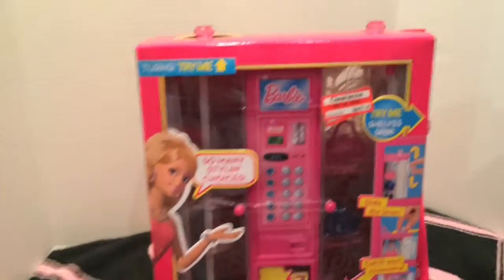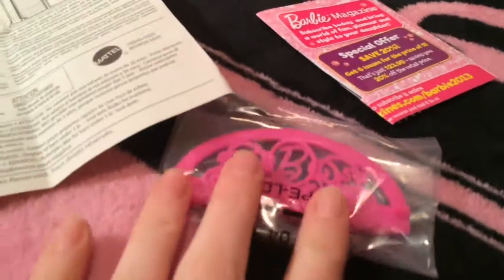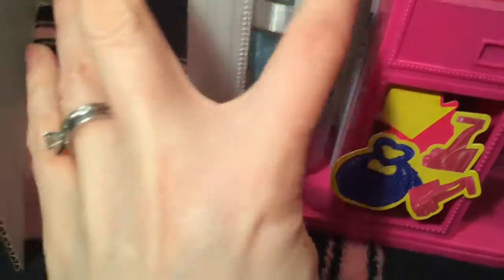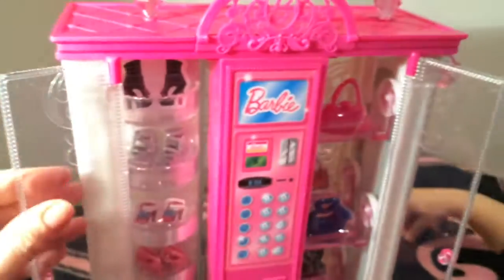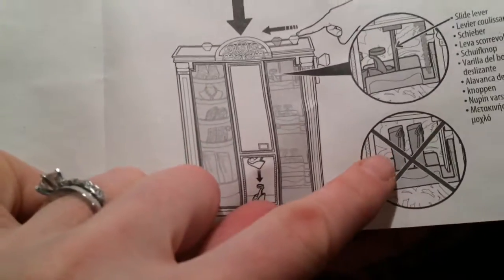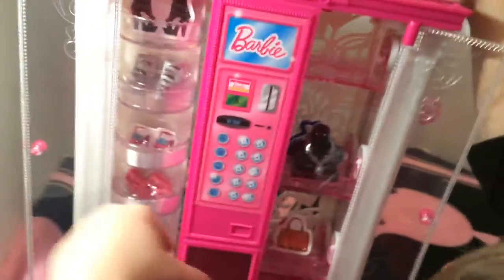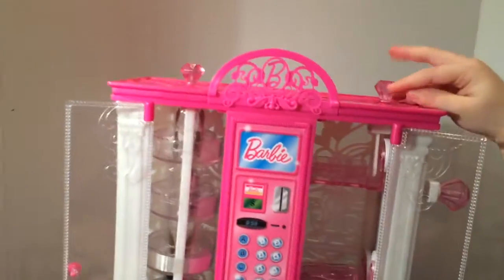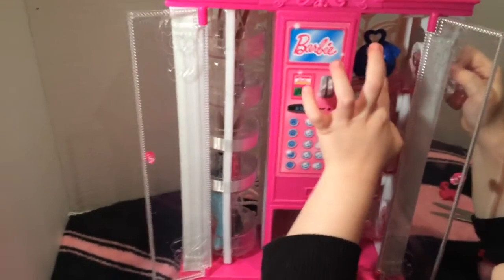Barbie Fashion Vending Machine Dreamhouse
Vending Machine of fashion goodness, fun! Come watch me open.